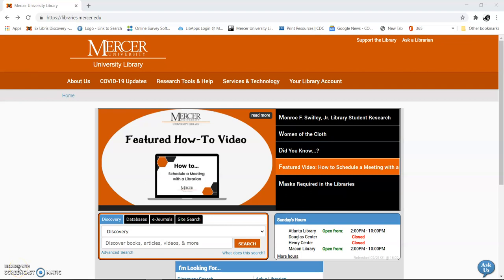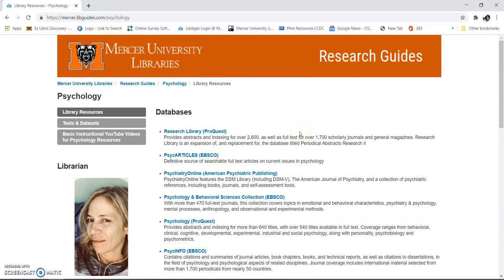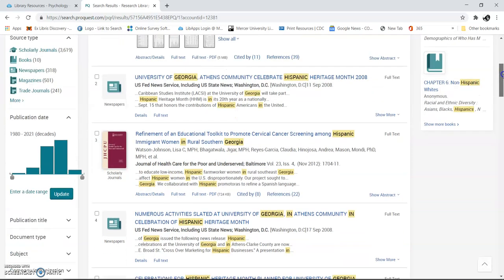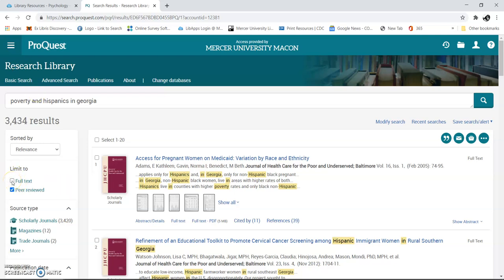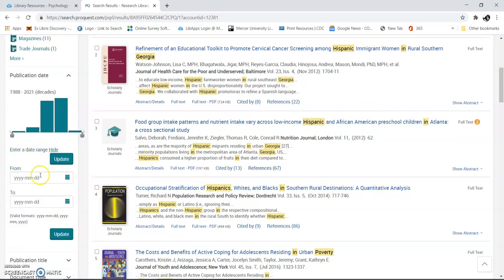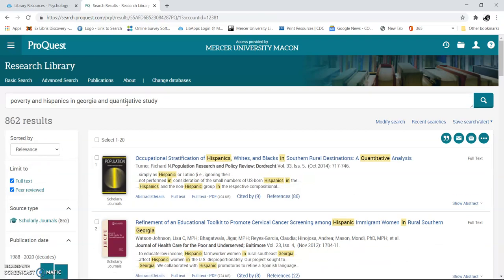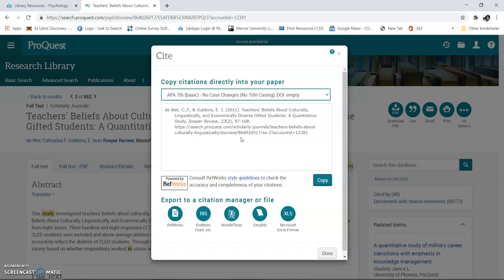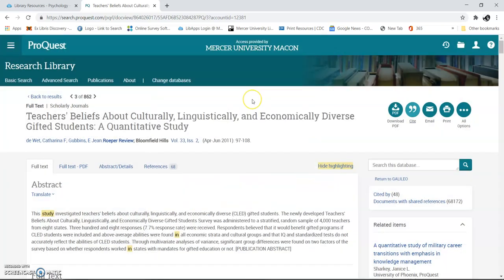How to Use Research Library ProQuest to Find Quantitative Articles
Watch this video to learn how to find a quantitative article using Research Library, ProQuest, including citation information and a quick overview of the differences between peer-reviewed and scholarly articles.